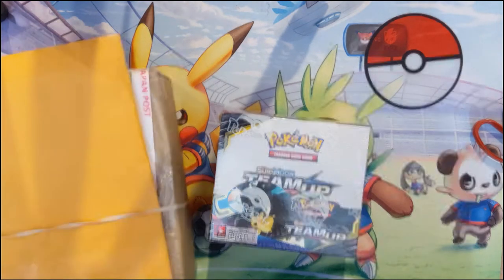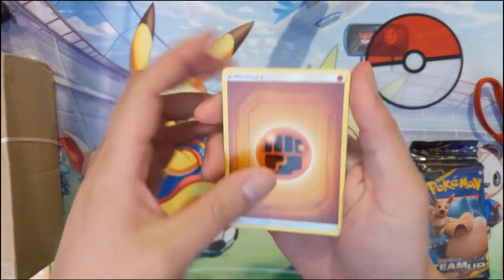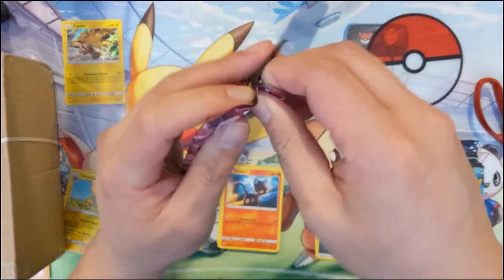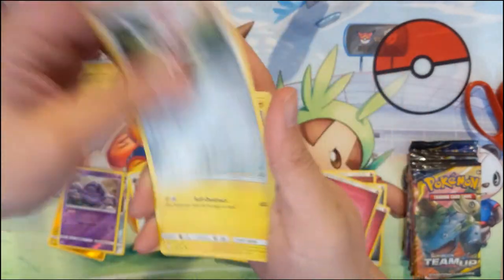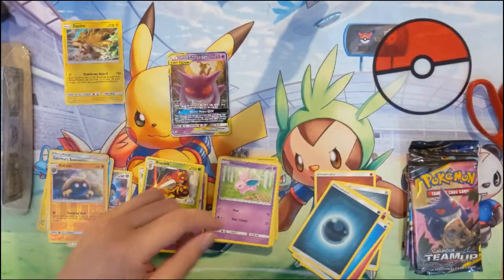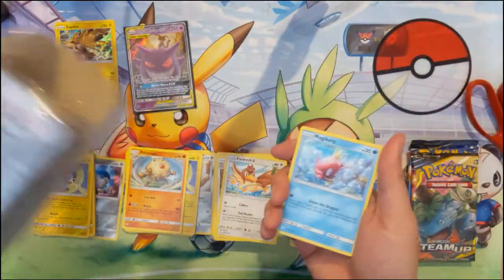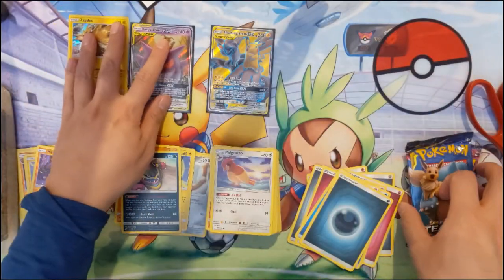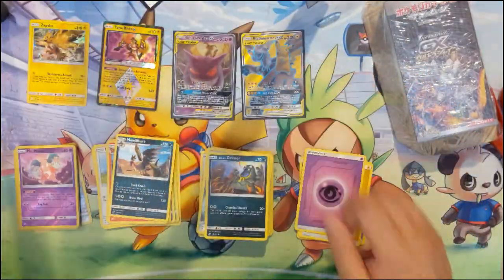Pokemon TEAM UP = Great start to box 4!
We cant stop! Going on our 4th box of TEAM UP! Can we ever pull that Magikarp Wailord!?